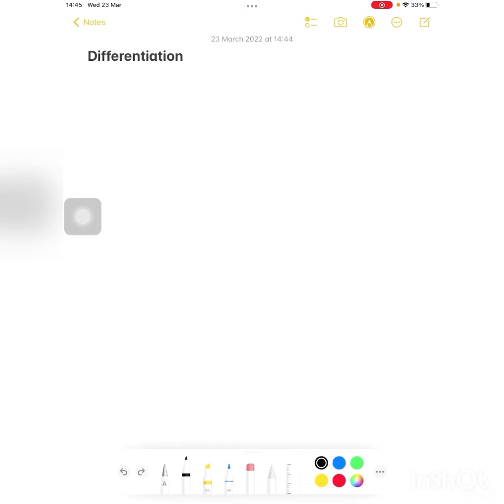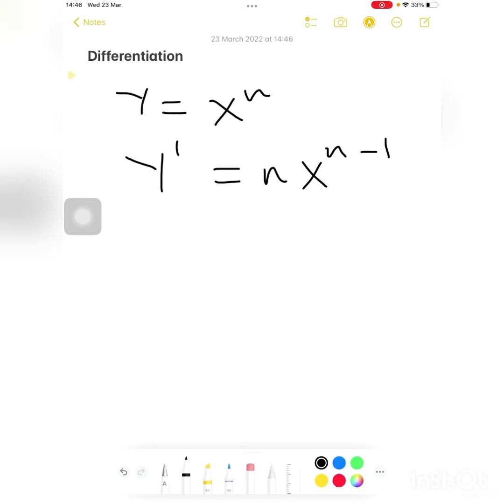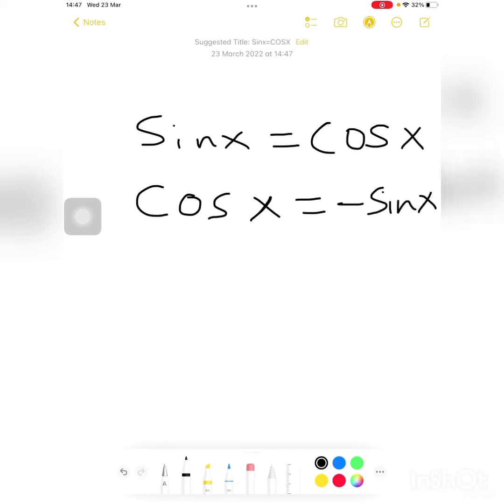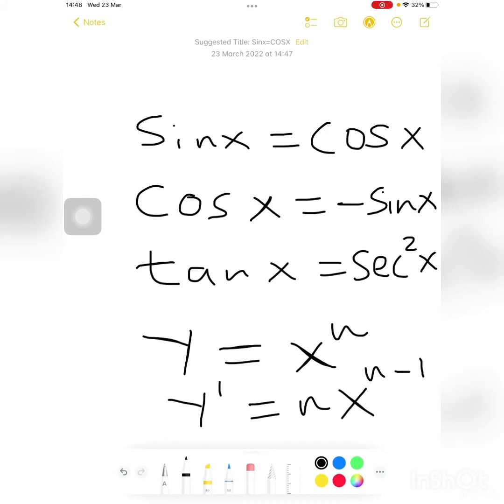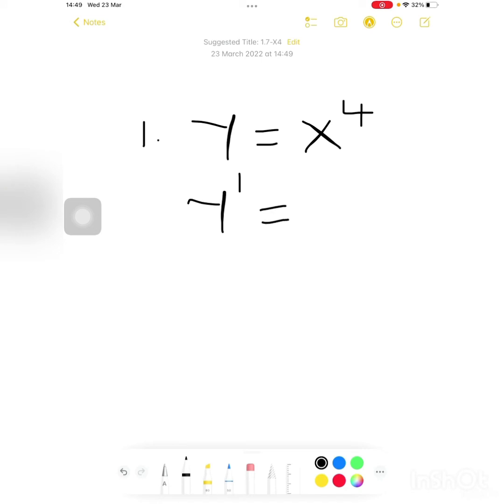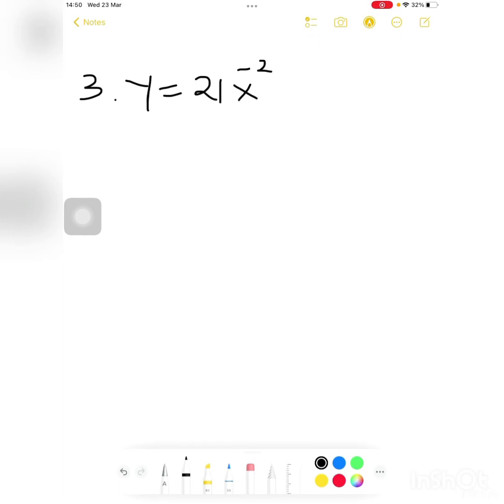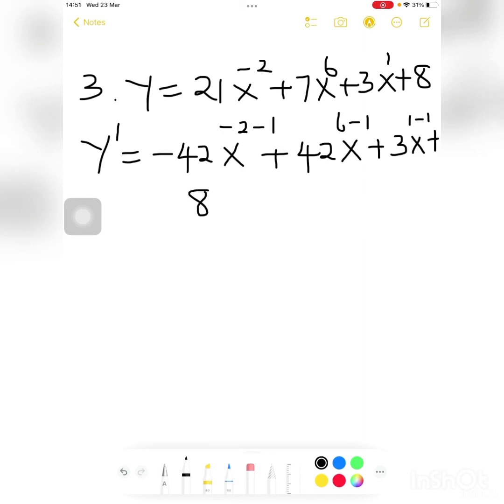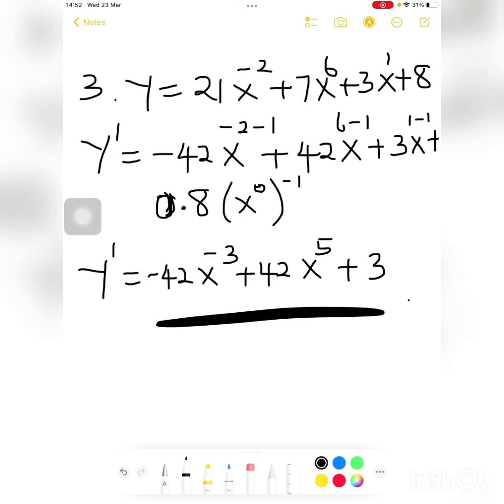Calculus 101 : Differentiation Simplified